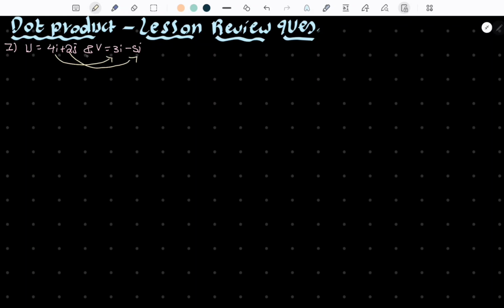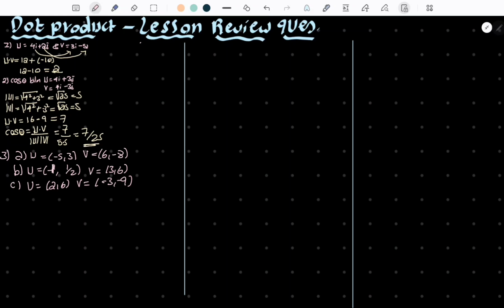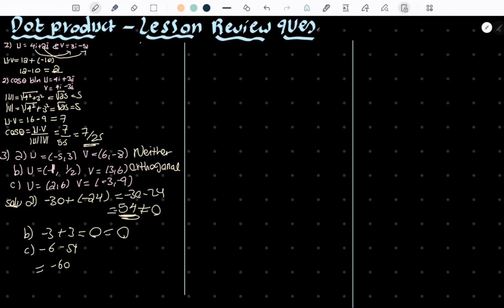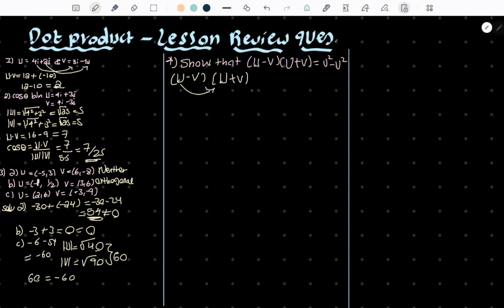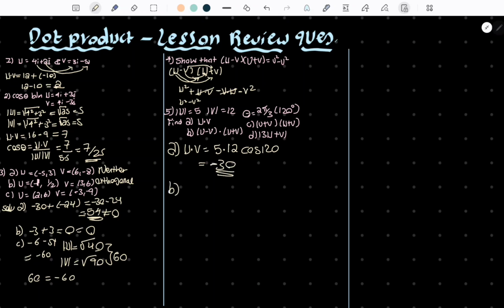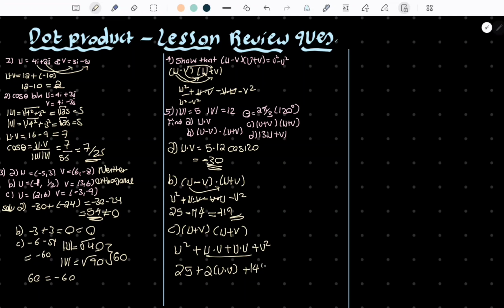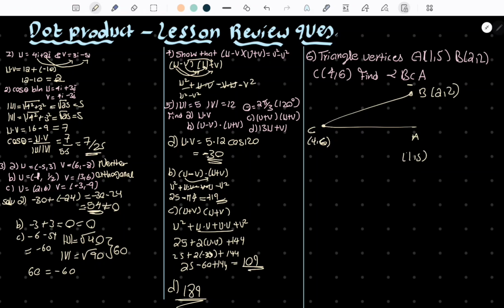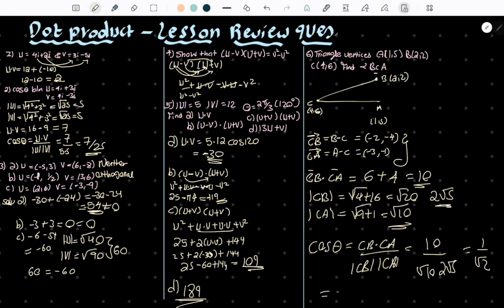Dot product PART 3 lesson review